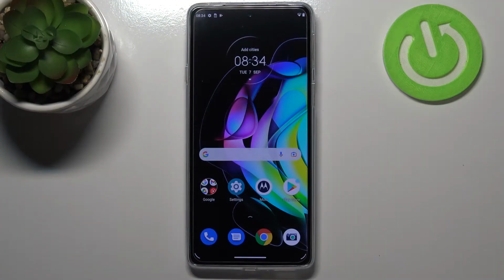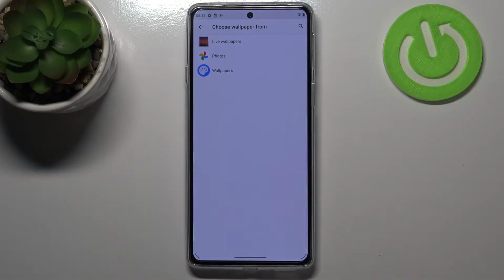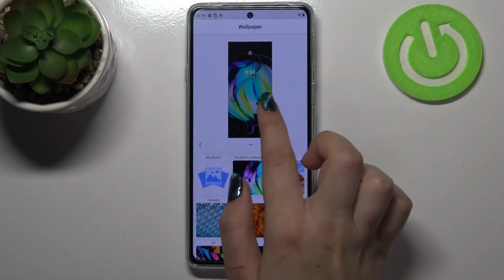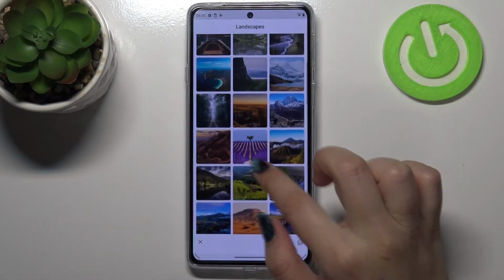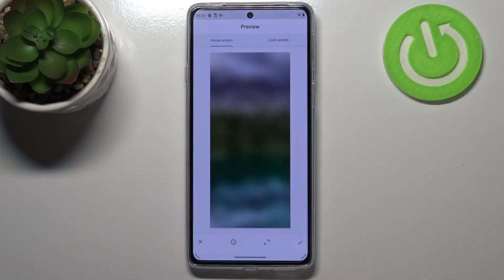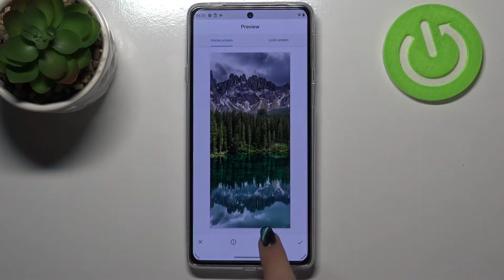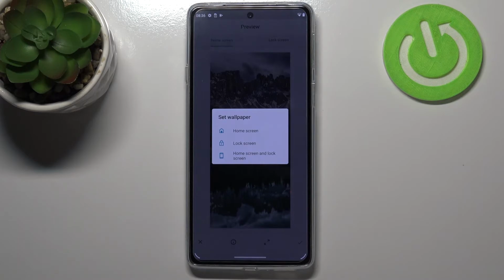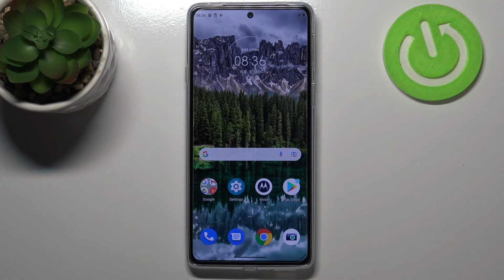How to Change Wallpaper on MOTOROLA Edge 20 – Refresh Home & Lock Screen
Learn more info about MOTOROLA Edge 20:
Are you looking for a way to switch the current wallpaper on MOTOROLA Edge 20? Interested in how to smoothly refresh home and lock screen on MOTOROLA Edge 20? We are coming with the video guide, where we show you how to successfully change wallpaper on MOTOROLA Edge 20. If you wish to learn how to update desktop in your Motorola device, follow the presented tutorial and get access to the display settings and set up new, original wallpaper on the screen of your Motorola device. Let’s use the above instructions and change wallpaper on MOTOROLA Edge 20. Visit our HardReset.info YT channel and get many useful tutorials for MOTOROLA Edge 20.

How to set up wallpaper on MOTOROLA Edge 20? How to change wallpaper on MOTOROLA Edge 20? How to update wallpaper on MOTOROLA Edge 20? How to update lock screen on MOTOROLA Edge 20? How to refresh display on MOTOROLA Edge 20?